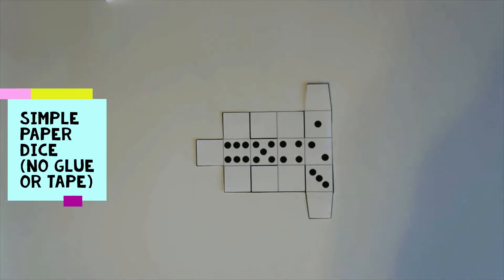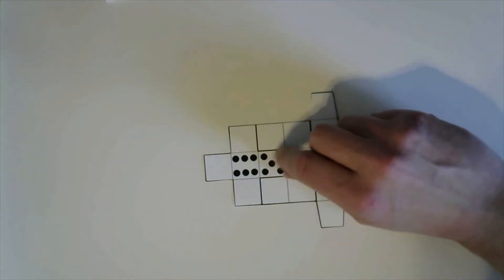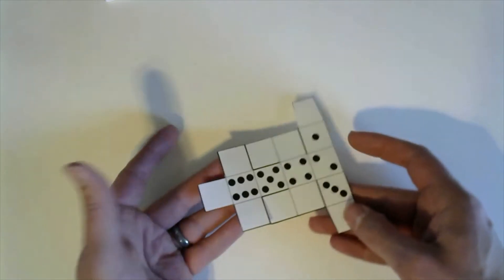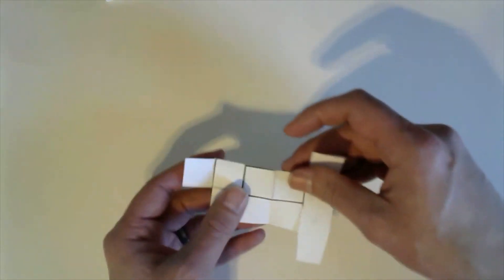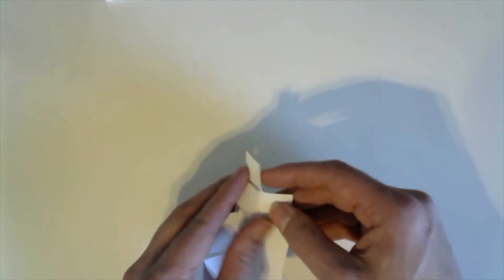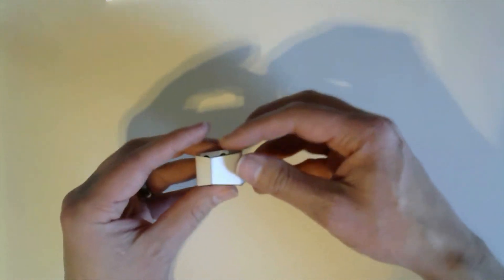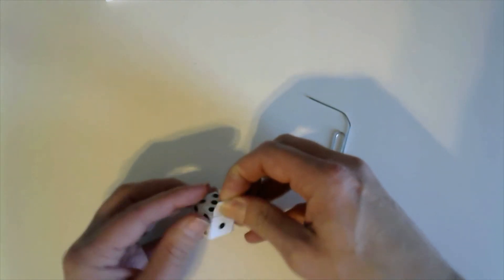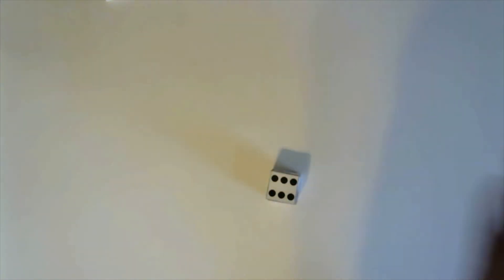Easy Paper Dice (no glue or tape)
Use an easy template to cut and fold dice. No glue or tape is needed.